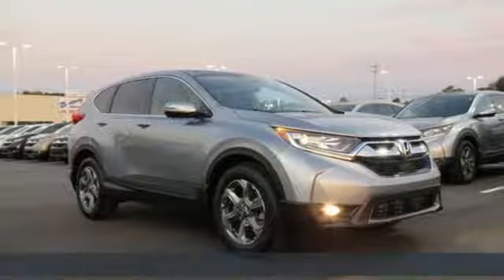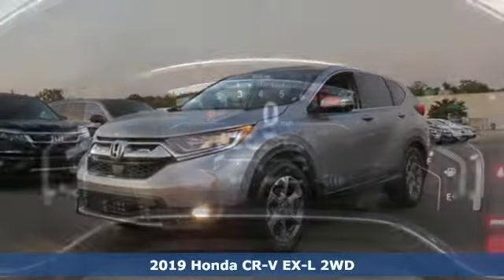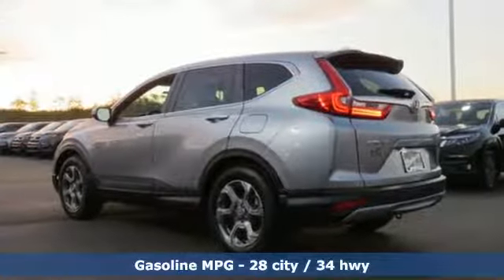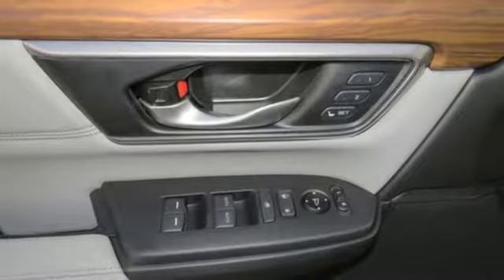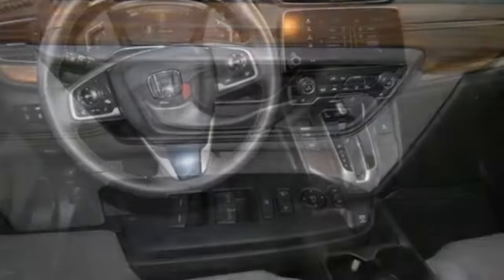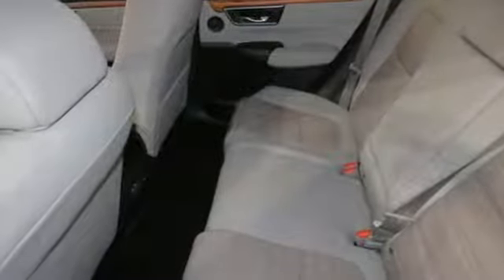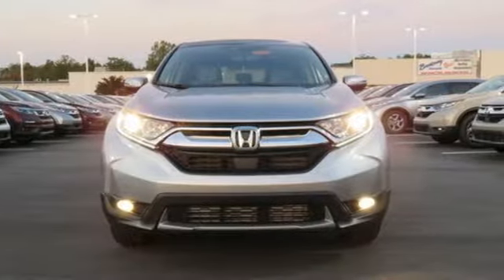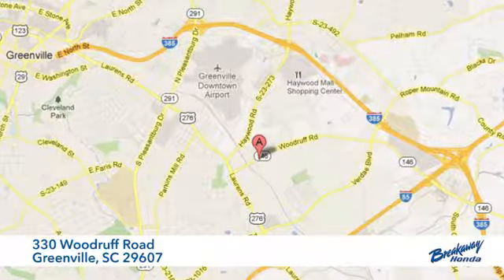New 2019 Honda CR-V Greenville SC Easley, SC #192604 - SOLD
Year: 2019
Make: Honda
Model: CR-V
Trim: EX-L
Engine: 1.5L I4 DOHC 16V
Transmission: CVT
Color: Silver
Interior: Gry Lth
Stock #: 192604
VIN: 7FARW1H8XKE021114
Lunar Silver Metallic 2019 Honda CR-V EX-L FWD CVT 1.5L I4 DOHC 16VbrbrRecent Arrival! 28/34 City/Highway MPG

Address:
330 Woodruff Road